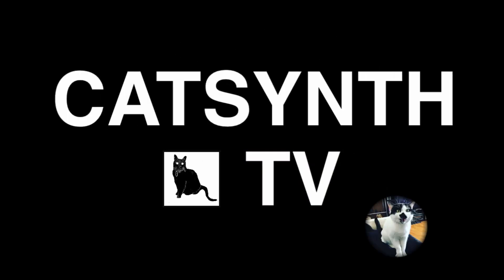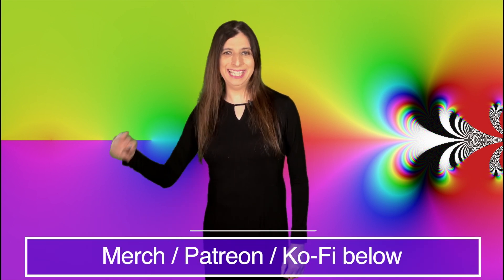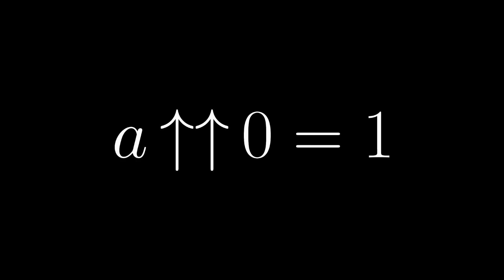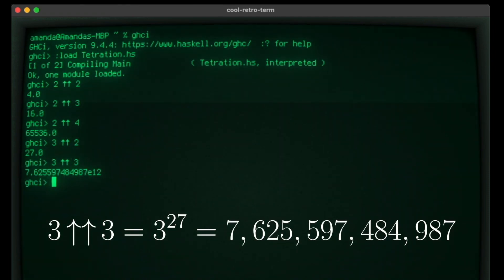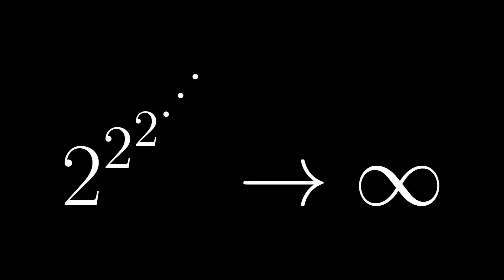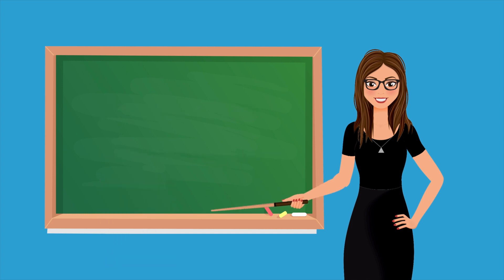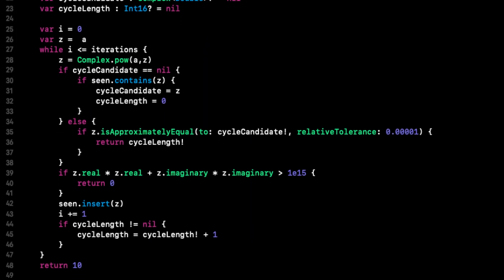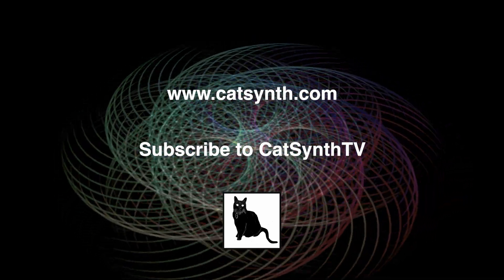Tetration, Iterated Exponentiation, Power Towers - the next math operation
We explore tetration, an operation based on iterated, or repeated, exponentiation.  It is sometimes called a "power tower" as it is a series of stacked exponentiation operations atop one another.  It is the 4th in a series of "hyper-operators" that build upon one another: addition, multiplication, exponentiation, and tetration.

0:00 Introduction
0:54  Definition of tetration
2:08  Programs to compute tetration (Haskell and Swift)
3:13  Tetration with non-integers
3:47  Tetration with infinite heights
4:34  Complex numbers
4:55  Exploring the complex tetration map graphically (Swift)

Original music and audio featuring the following instruments:
Cherry Audio Elka-X and Stardust 201
Arturia Pigments and LX-24
Folktek Synesthesia Envelope Follower
Expert Sleepers ES-8